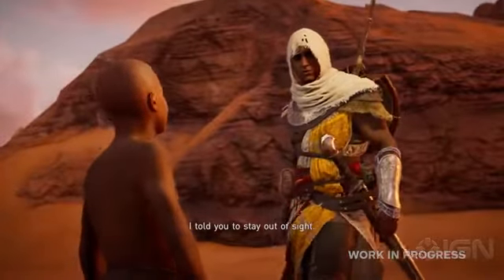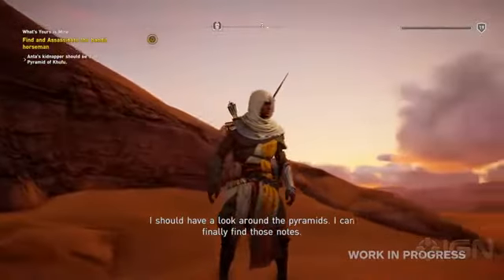NEW King tut tomb mission gameplay 8 8 2017